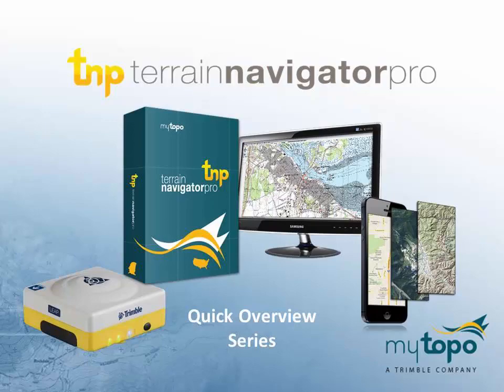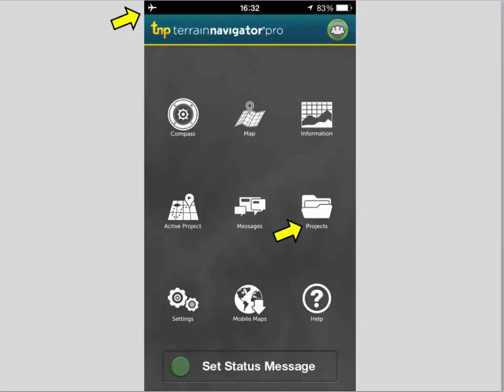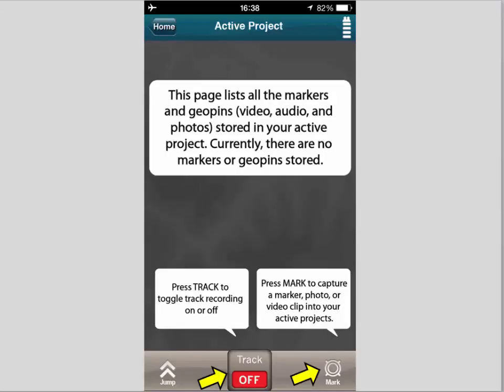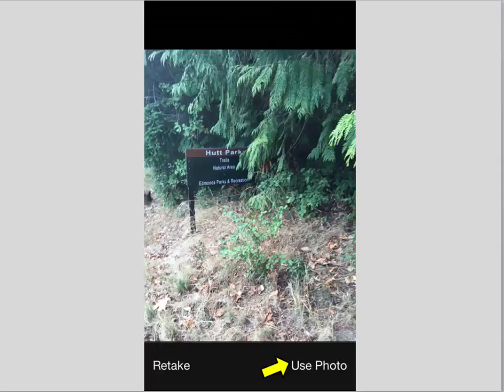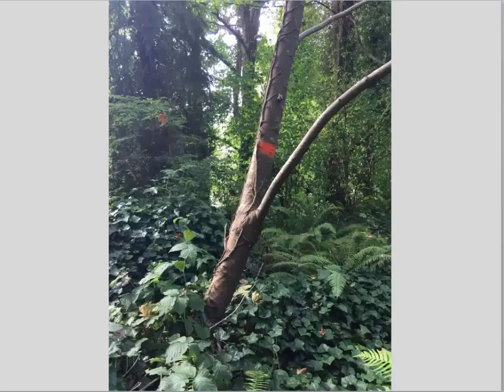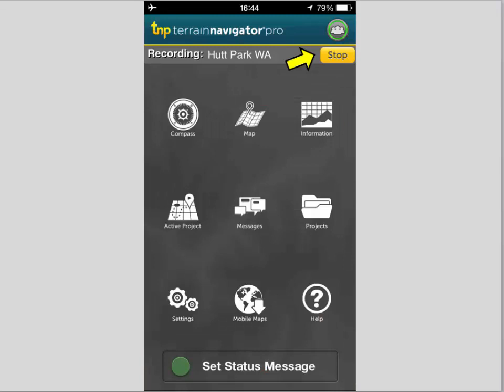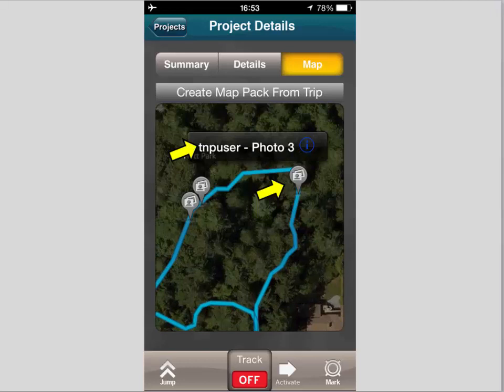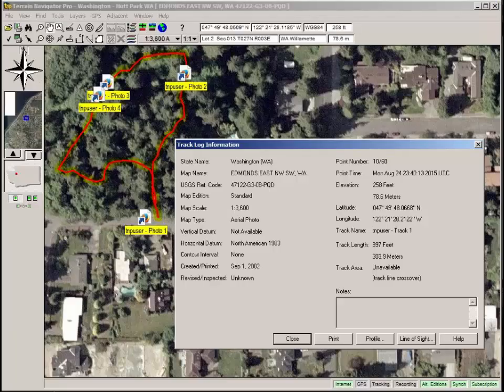Key Features of TNP Mobile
This video provides a short explanation of how to use the key features of TNP Mobile.